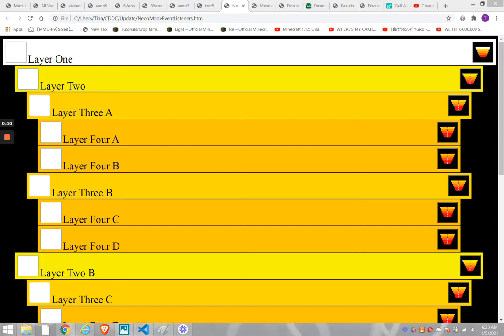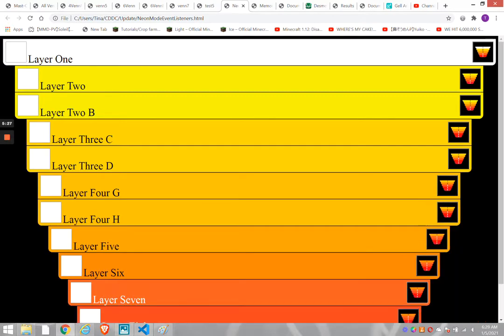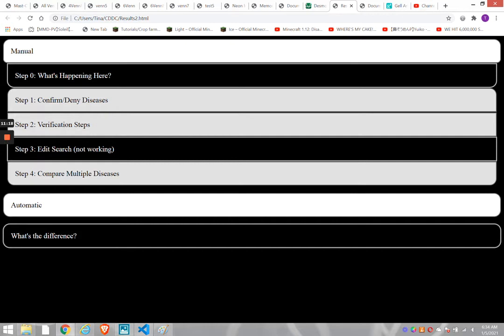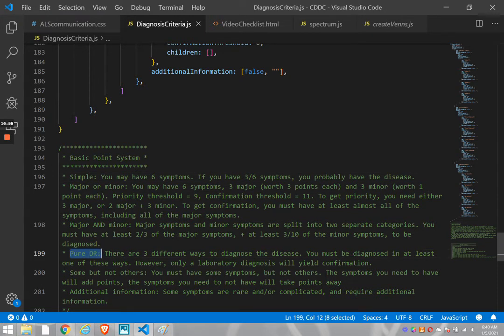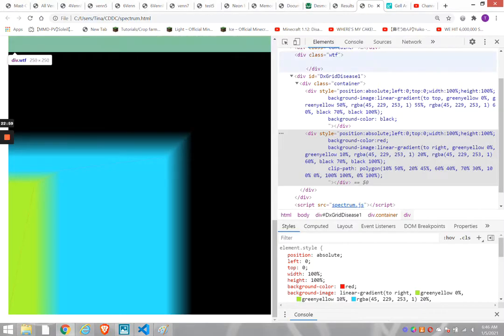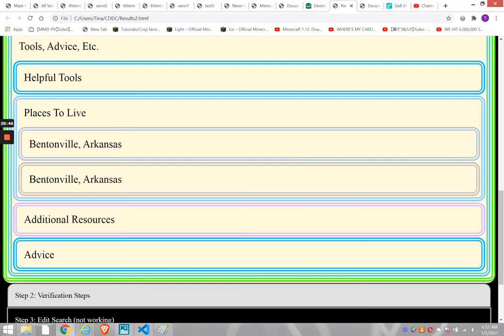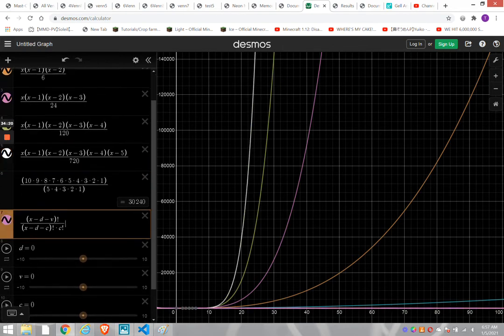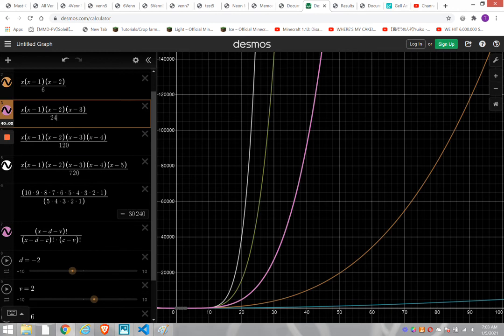iCandy Med: the Internet's Computational Analysis of Numerous Diseases, Yay Medicine.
This is my video for my work in progress, iCandy Medical.

This video mostly centers around medicine and math moreso than coding. But there are visual representations for how to solve each problem with code.

Also, I know that there are a ton of features I still can / need to add to this app. Please understand that it's only about 10% complete in terms of code, and about 70% complete in terms of medical research. Please no suggestions, my to-do list for this app is already a mile long, and everything needs to go in a certain order.

Example: I eventually want to add a customized streaming feature where patients can pay doctors $5/min to answer small questions quickly. However, I can't add that feature until I have enough of a user base to support at least one doctor. Adding it prematurely would be nothing but a distraction. So trust me, I am going to make this app perfect, I already know everything I need to add, but not all features can be added immediately.

There's also some behind-the-scenes features that I forgot to discuss. For example, the "array of symptoms" that the algorithm turns into the symptom selection page? It's actually an array of objects of symptoms, with each object being {English: "This is what the database sees", translation: "This is what the user sees"}. This makes it easy to translate iCandy Medical into other languages, since everyone needs medicine but most don't speak English. And there's a lot of features like that embedded into the source code in order to make it as easy as possible for doctors etc. to work with.